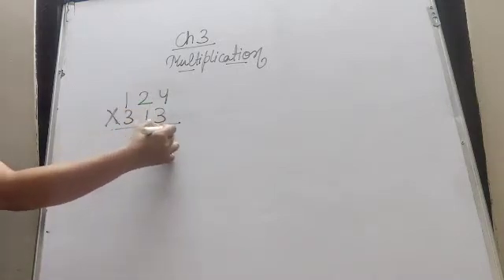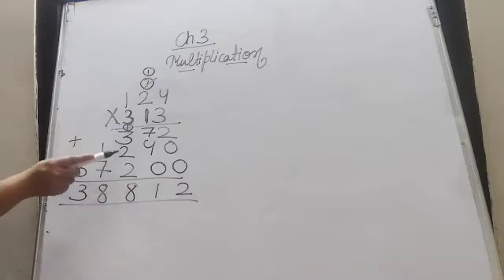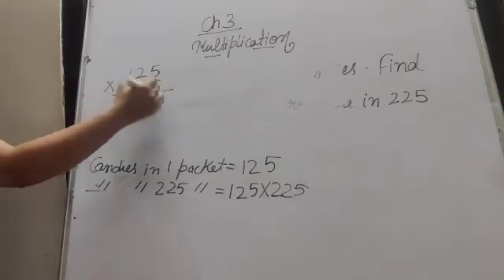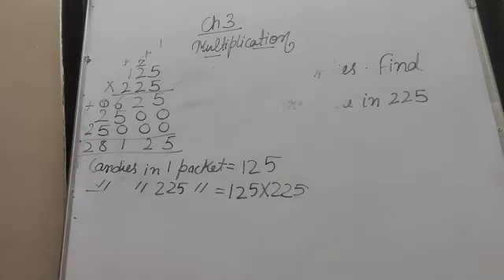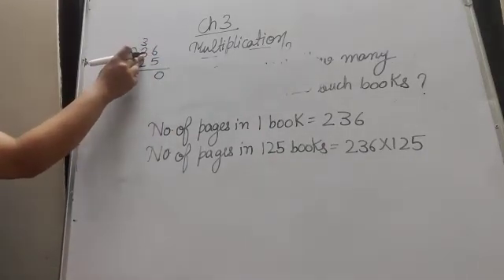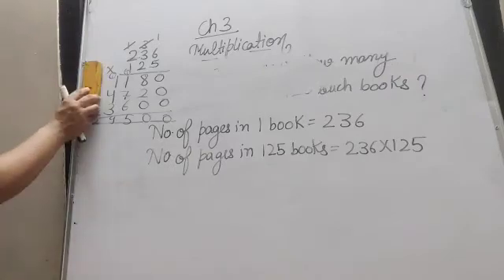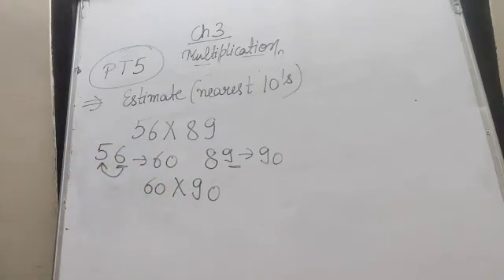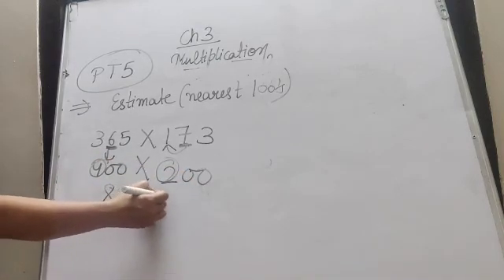Grade 4 ch 3 ( part 2)